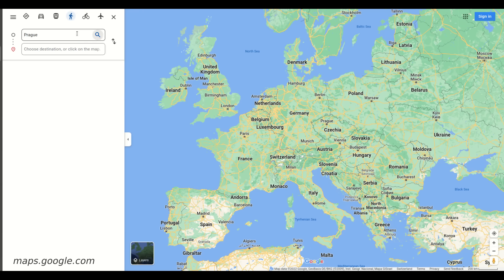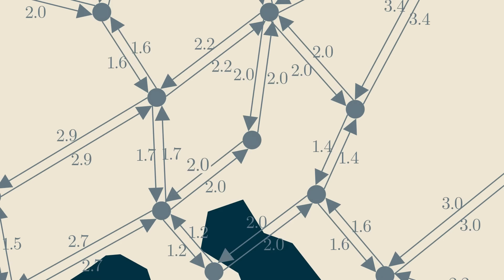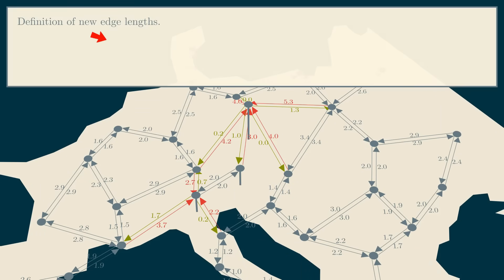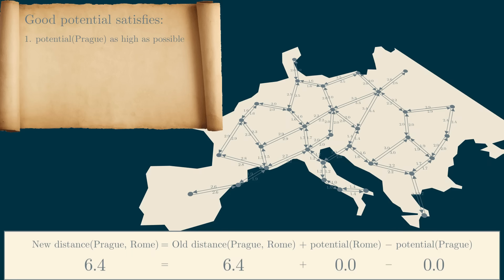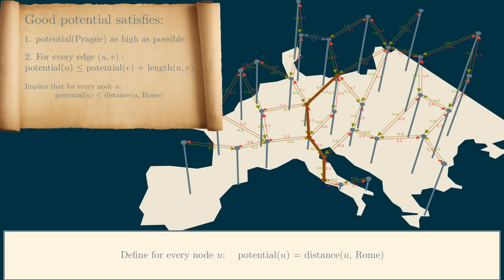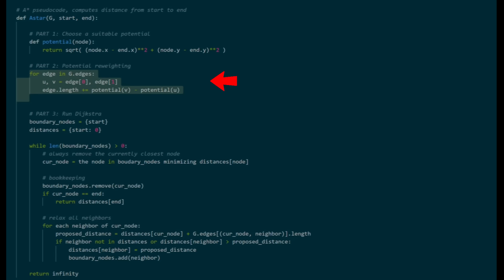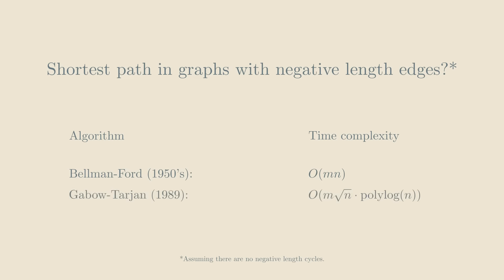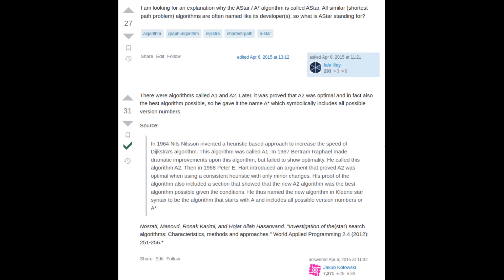The hidden beauty of the A* algorithm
00:00 Intro
01:38 Change the lengths!
06:34 What is a good potential?
12:31 Implementation
16:20 Bonus

Some related stuff:

-- One thing I did not mention is that Dijkstra's algorithm is designed to solve the problem of finding the shortest path from the start node to all other nodes of the graph. It does this job very well, in almost linear time, so there is not much to improve there. It is the problem of finding the shortest path between two nodes where A* usually improves upon Dijkstra.

-- Here is a link to another example of A* run from Sarajevo to east Italy. You can see how the algorithm quickly reaches the first city, Tirana, but then it gets stuck because of the Adriatic sea. So it searches along its coastline until it finds Italy. After that it confidently runs through Italy until it finds the destination.

-- If your heuristic is not consistent, but at least admissible, A* will still return the correct answer, though its time complexity may be exponential in the network size.

-- IDA* is a popular algorithm that relates to iterative deepening depth first search the same way as A* relates to Dijkstra/breadth first search.

-- The underlying reason why potentials are often so useful is that they are dual to the concept of distances in the sense of linear programming duality.

Problems:

-- Prove that heuristics from the video are consistent.

-- Prove that the maximum of two consistent heuristics is still consistent. (Thus, if you have two incomparable heuristics, you should combine them this way. )

-- Prove that for any heuristic that is consistent, equal to zero for the goal state and otherwise nonnegative, A* always explores less states than Dijkstra. That is, apart for the time spent on computing the heuristic, A* is never worse than Dijkstra in the problem of finding the shortest path between two points.

Big thanks to: Richard Hladik, Matěj Konečný, Martin Mareš, Yannic Maus, Jan Petr, Vojtěch Rozhoň, Hanka Rozhoňová, Tom Sláma

images of the cities are from wikimedia commons